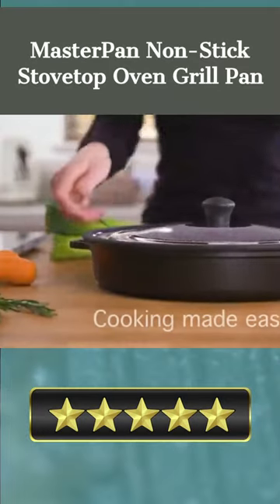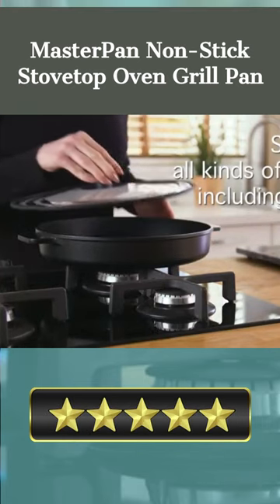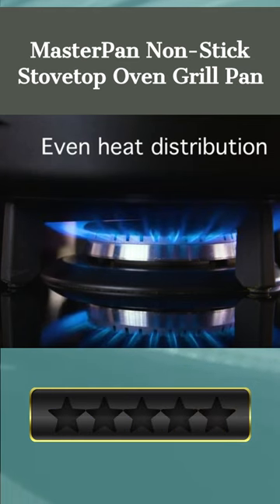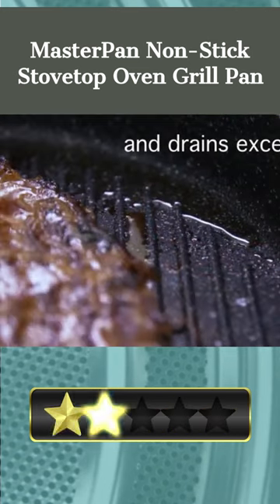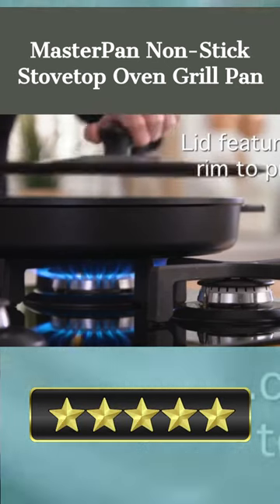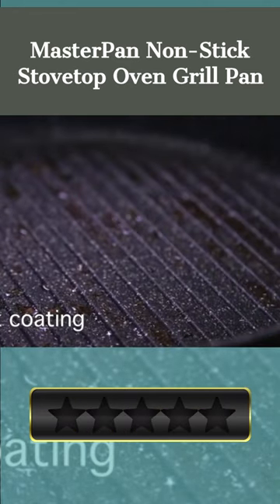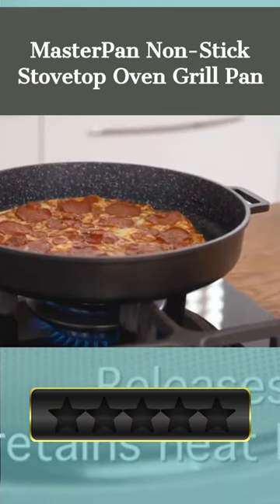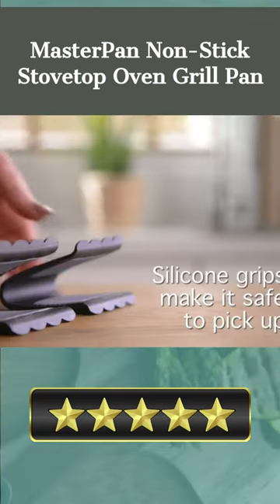✅Masterpan Non-Stick Stovetop Oven Grill Pan | Quick Review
Welcome, Our today's pick for best grill pan for glass top stove is the MasterPan Non-Stick Stovetop Oven Grill Pan. Here's a quick review.

Any kitchen would benefit from having the MasterPan Non-Stick Stovetop Oven Grill Pan. This versatile pan may be used for grilling, sautéing, and stir-frying thanks to its low and wide grill ribs. The steam-releasing, heat-trapping lid simulates the conditions of an oven, ensuring even cooking and preserving the crispiness of the food inside. Easy cleanup is another benefit of the ILAG's GRANITEC triple-layer non-stick coating. Also, you can use it on any burner, including induction, and it can be cleaned in the dishwasher. Both the interior and exterior are well finished, making it ideal for serving straight from the pan. Grasp those hot pan handles without worrying about burning your hands with these detachable silicone grabbers.